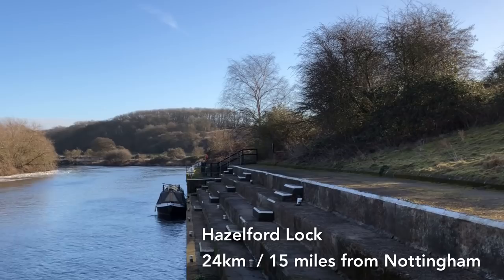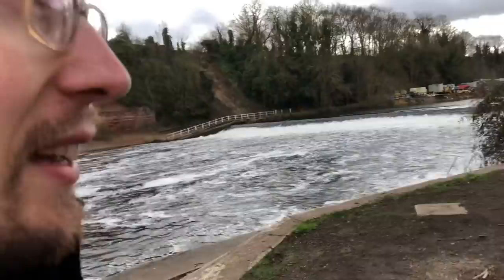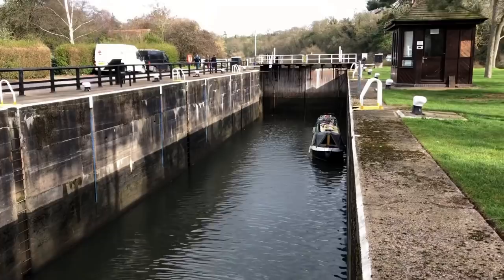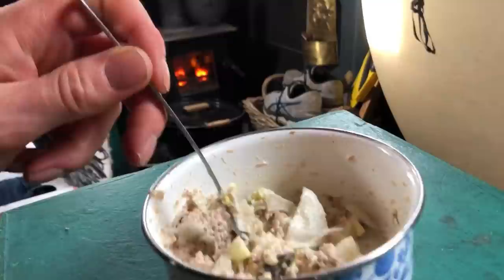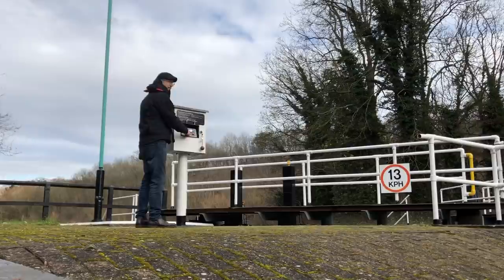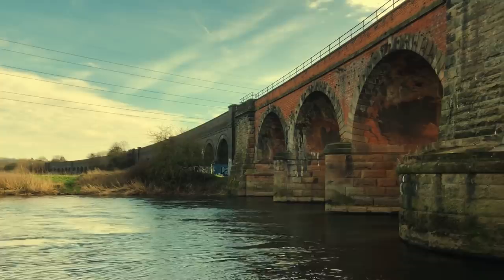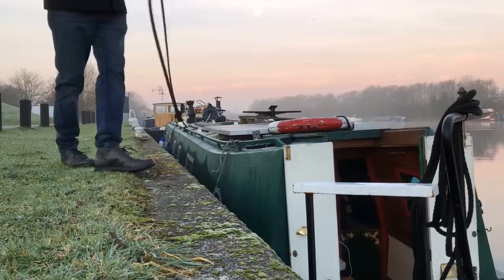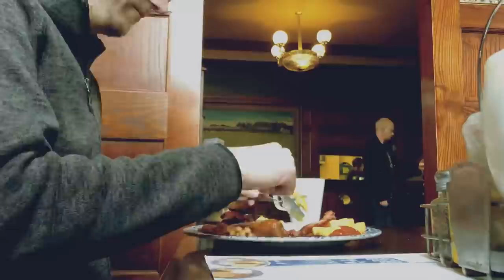What it’s like taking a narrowboat up one of the UK’s biggest rivers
A narrowboat journey up the river Trent from Hazelford lock to Meadow Lane lock, Nottingham via Gunthorpe and Holme Pierrepont.

All filmed on iPhone 8+, edited using LumaTouch on iPad Pro.

In return you get to see the videos first and get regular updates on where I am.  $5 or more and you're in the Crank It Crew, with an optional shoutout on the video, and access to Crank It Crew only merchandise and music downloads. for more info.

Alternatively, if you just want to show your appreciation for the fact that I don't show adverts, and want to help me fund my never ending quest for Pub of the Week, you can do so via my PayPalMe

8^)